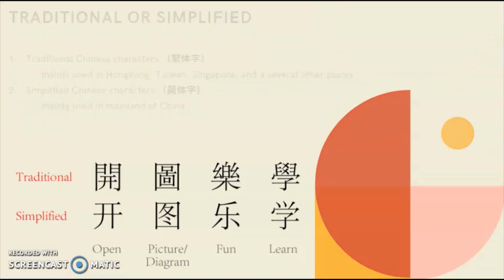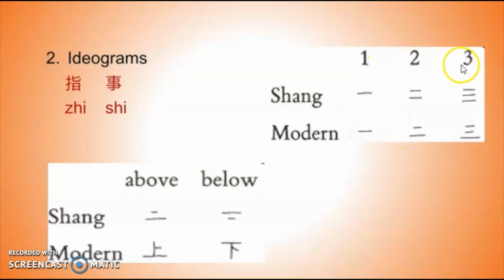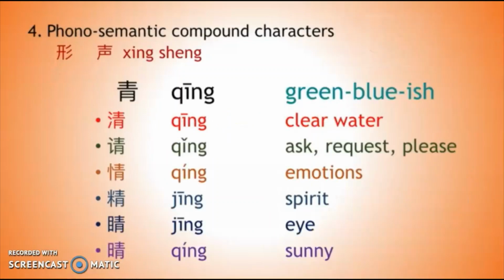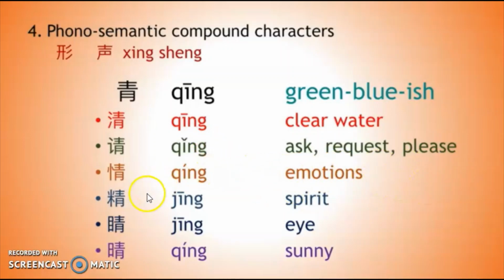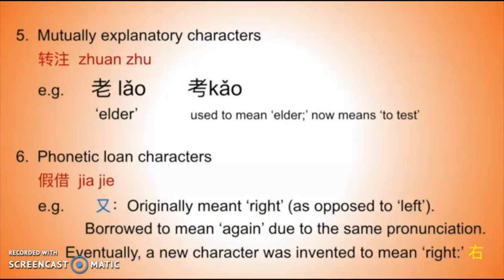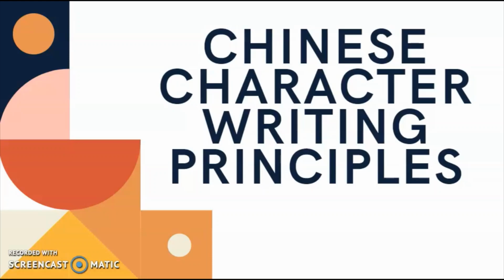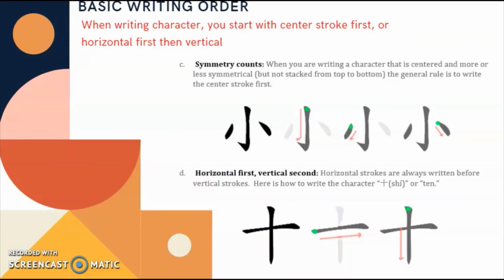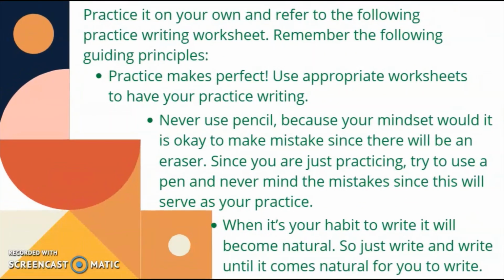Basic Writing Chinese Characters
Practice it on your own and refer to the following practice writing worksheet. Remember the following guiding principles as discussed in the video.  Take note, Practice makes perfect! When it’s your habit to write it will become natural. So just write and write until it comes natural for you to write.